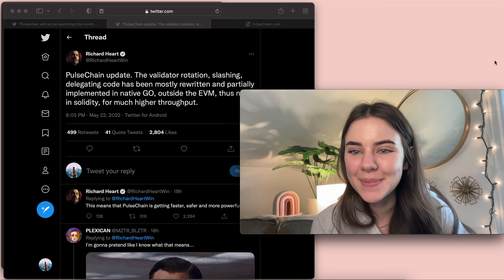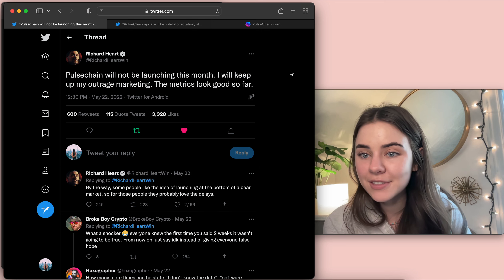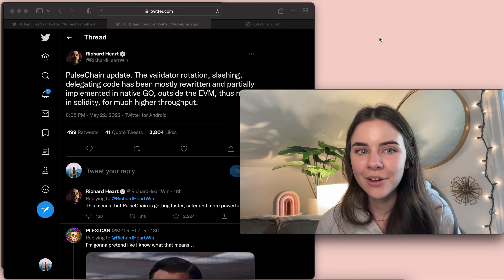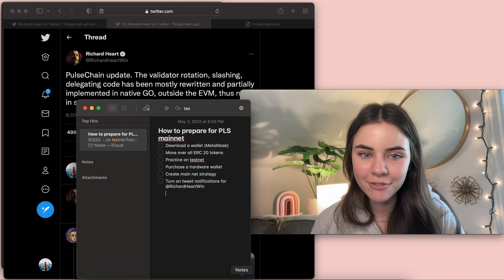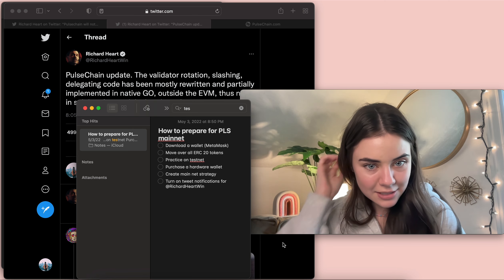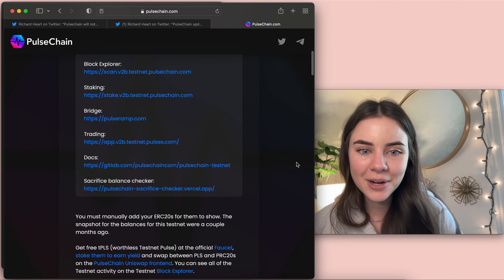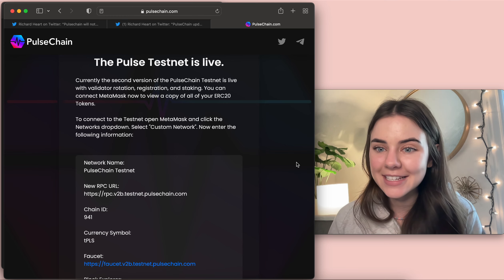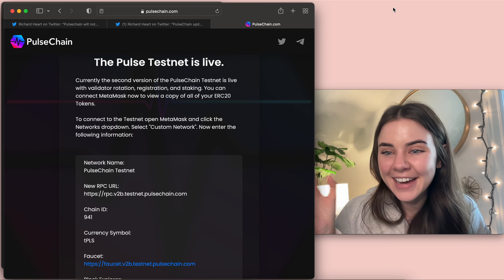PulseChain LAUNCH UPDATE! Are you ready?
Are you ready for the PulseChain network to launch? What are you doing to prepare?